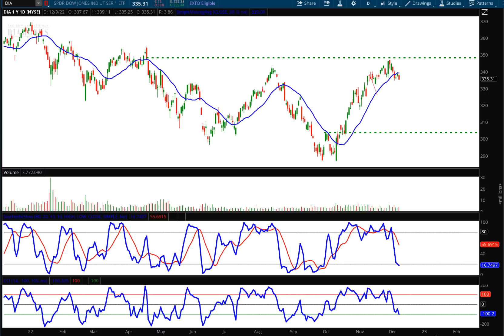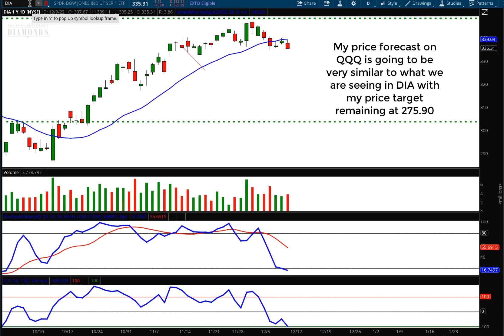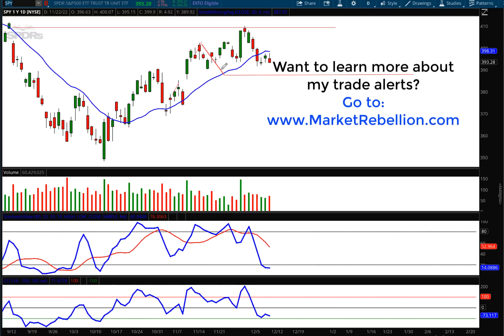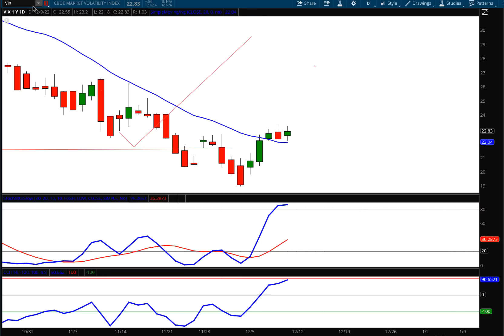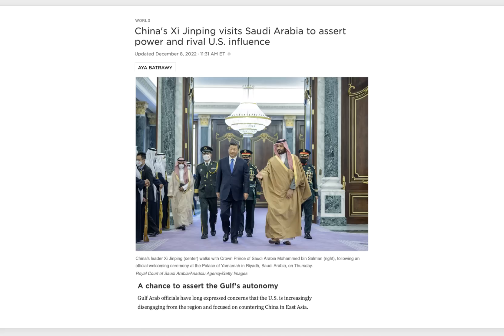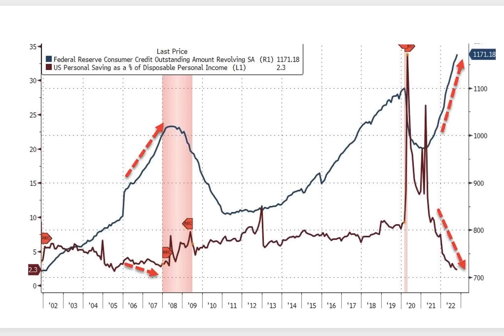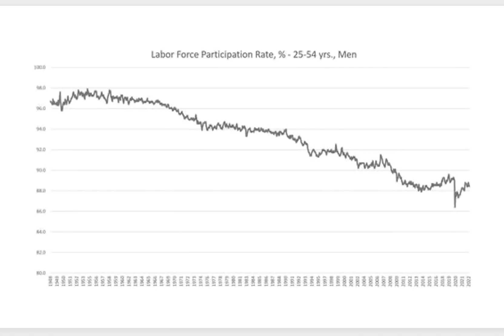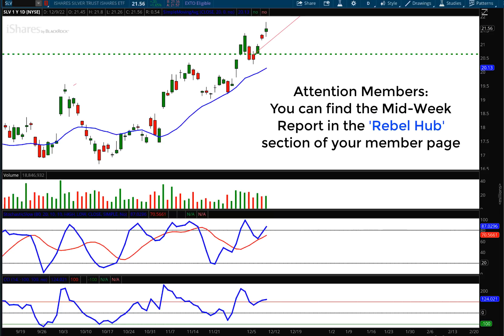We are in a Currency War. Keep your Eyes on China. Weekly Market Report with AJ Monte CMT 120922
Thanks for Sharing, Commenting and Liking.